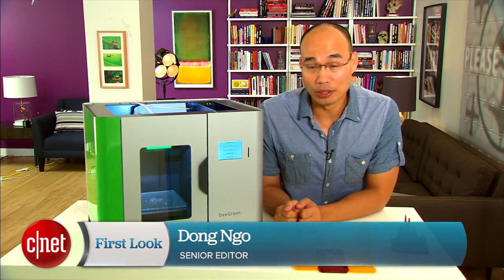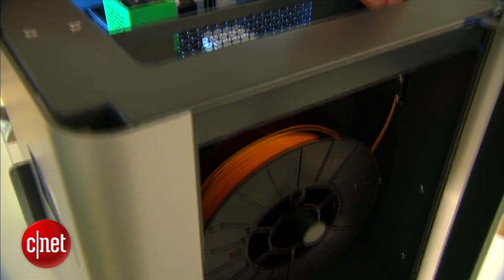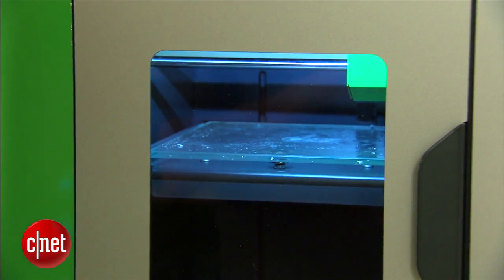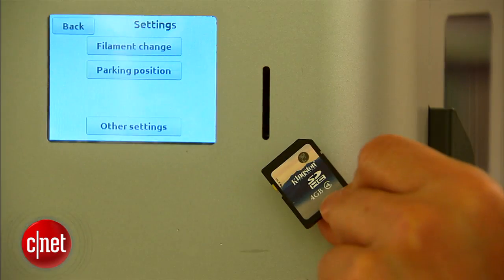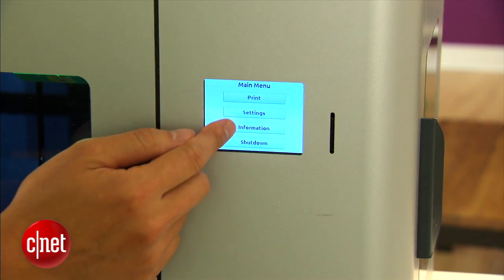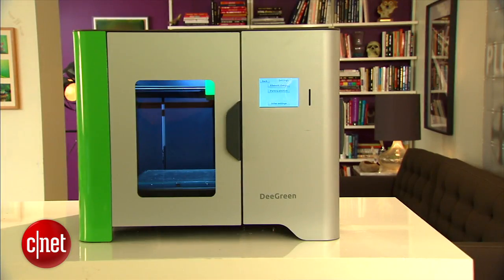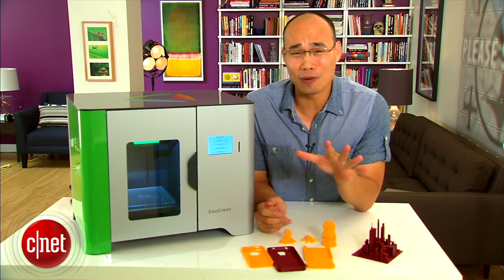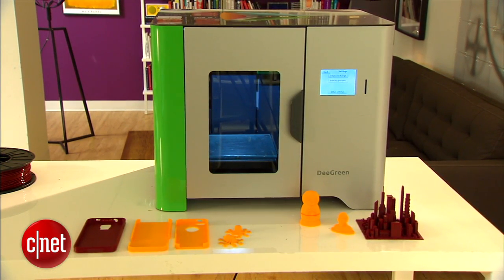The DeeGreen turns 3D printing into a fun task anybody can do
CNET editor Dong Ngo creates an object with the DeeGreen 3D printer from be3D that he believes will make him happy at night. The question is will it also make you happy?